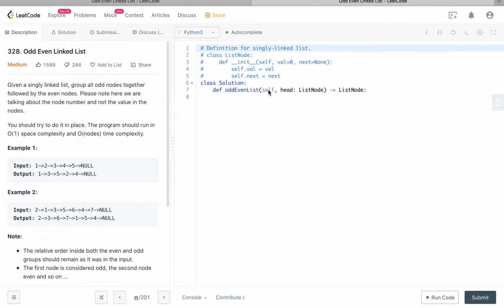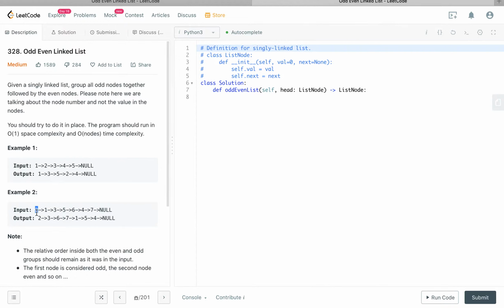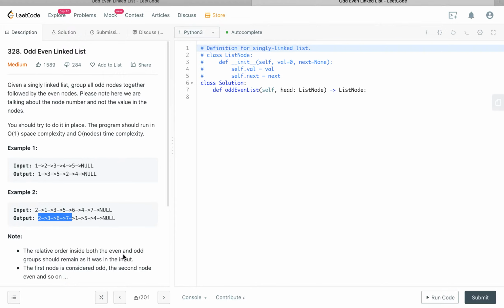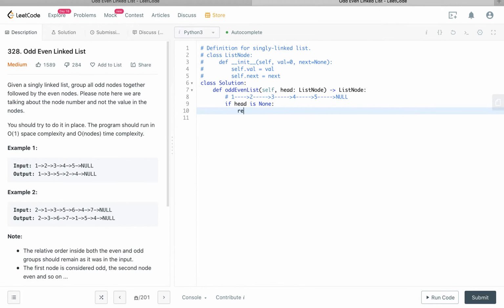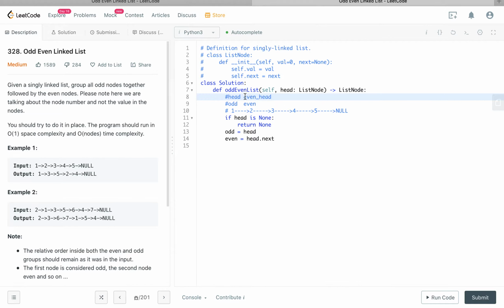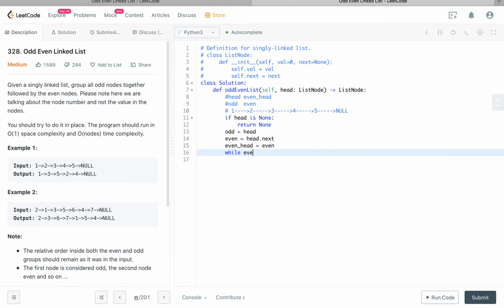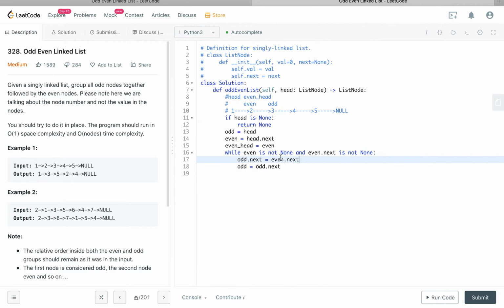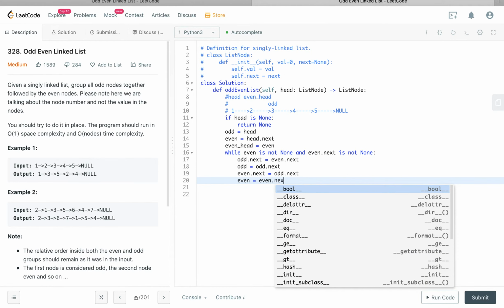Leetcode 328. Odd Even Linked List Python Solution